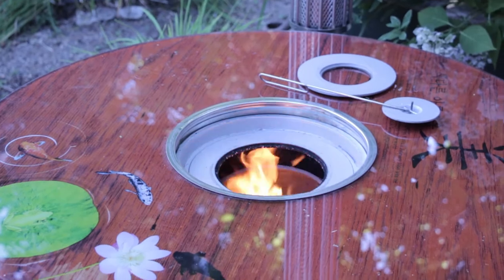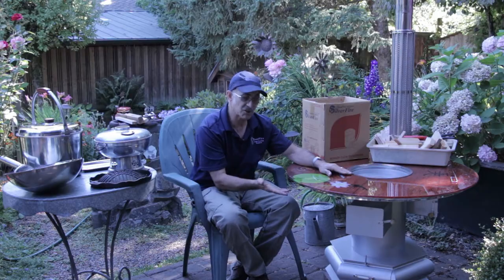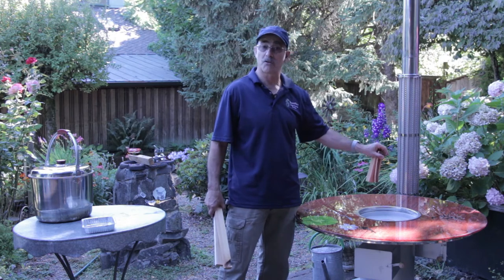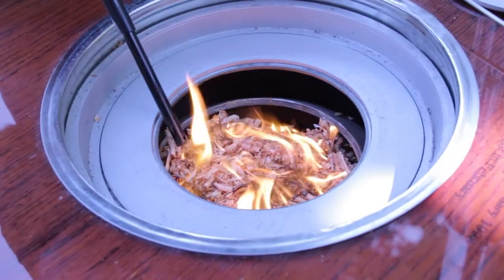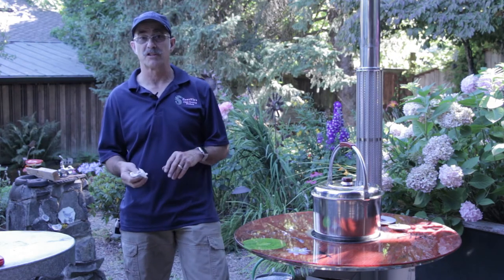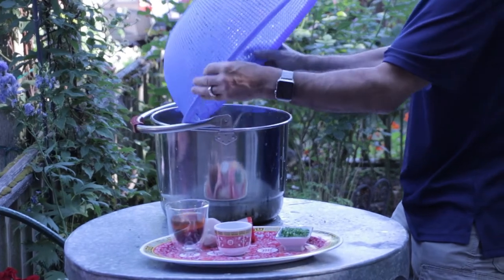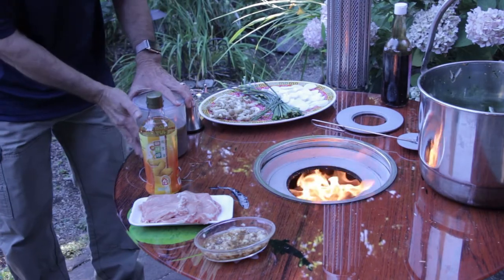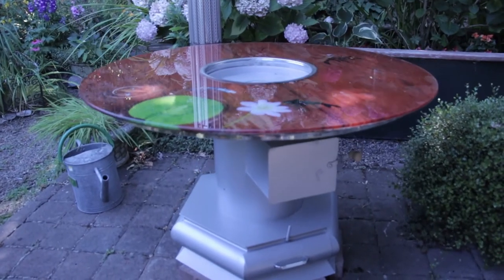Mongolian Hot Pot Dragon Stove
A wonderful table top stove designed for sharing food with family and friends while eating around the stove tabletop.  A community designed stove meant to pull up stools or benches around and stay warm while cooking.  Suitable for any type of cookware.  Ideal for boiling, frying, grilling, cast iron cookware or woks.